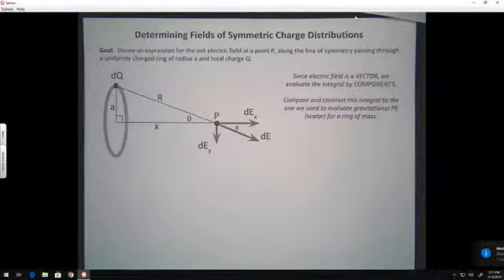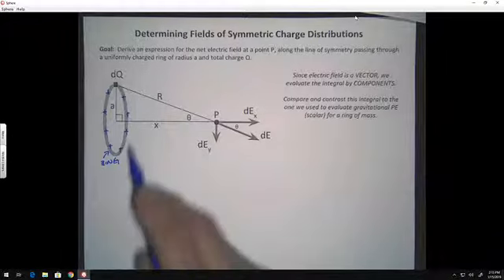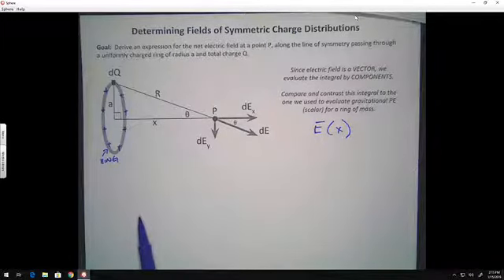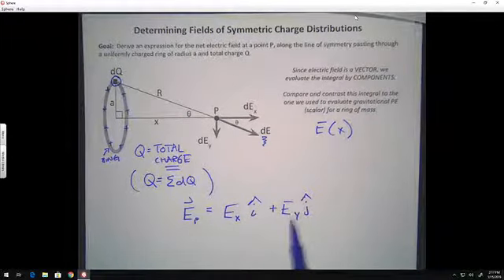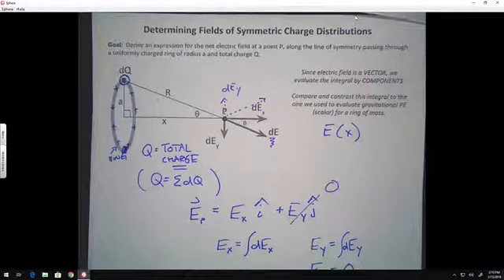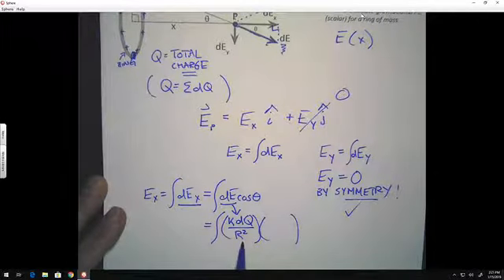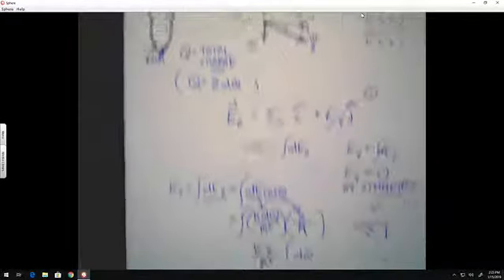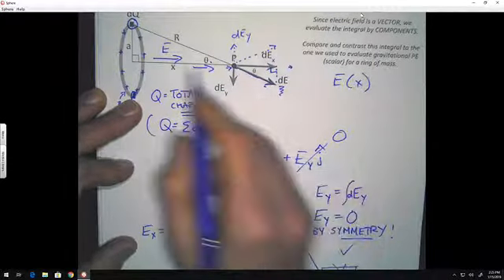Field of Charged Ring